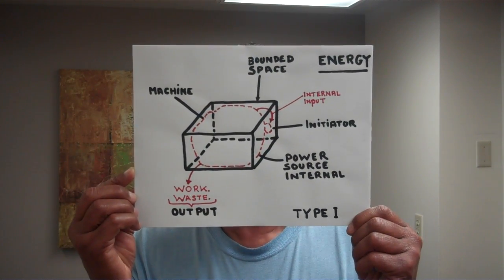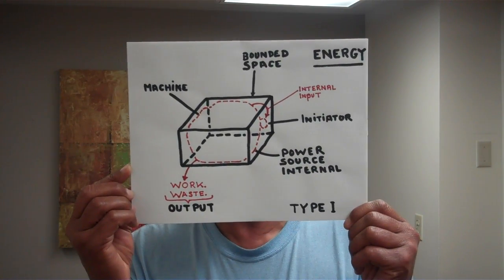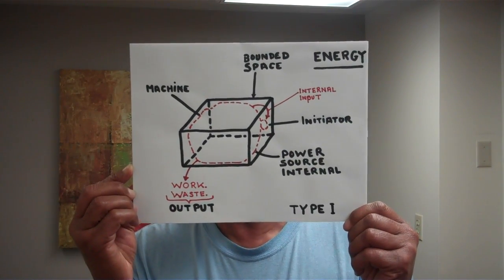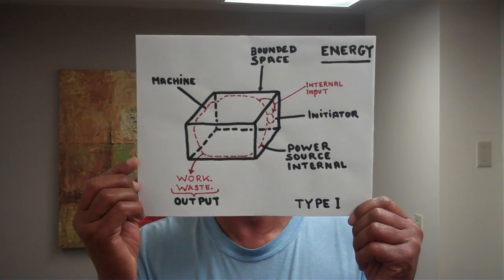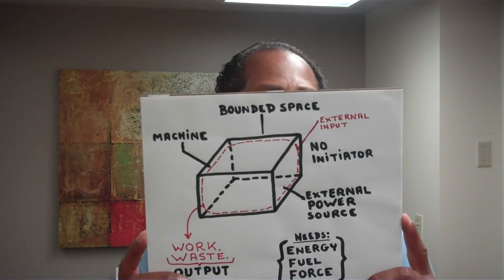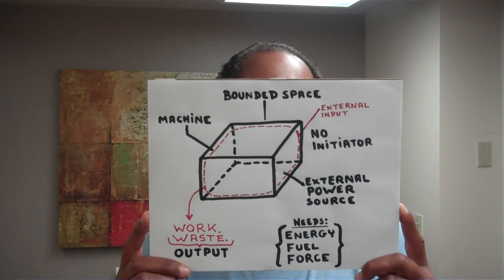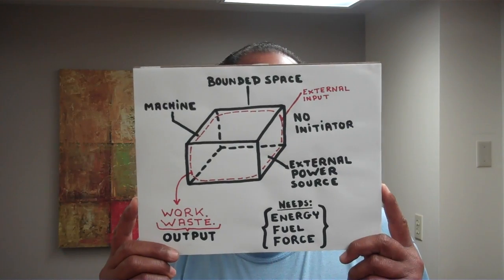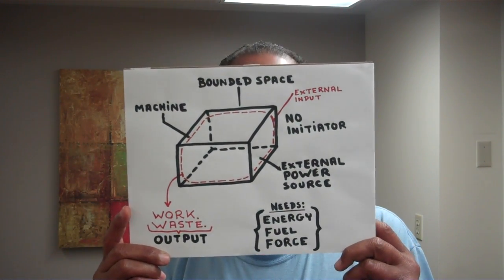The Hidden Laws of All Machines: How Category A & B Systems Really Work!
Unlock the Secrets of All Machines! ⚙️ | Principles of Category A & B Machines Explained

Dive deep into the universal principles and laws that govern every machine in existence! In Part 2 of this series, Jesse Johnson breaks down the two major categories of machines — Category A (initiator machines) and Category B (non-initiator machines) — and explains how they produce energy or force. Learn about Type 1 and Type 2 Category A machines, see real-world examples like cold fusion, atomic bombs, and self-lifting machines, and understand why 98–99% of all machines are Category B, including cars, stoves, and airplanes.

Chapters:
00:11 – Introduction to Machine Categories
01:02 – Category A Machines Overview
02:36 – Type 1 & Type 2 Category A Machines Explained
03:30 – Category B Machines Overview
04:28 – Illustrations & Diagrams
06:04 – Real-world Examples of Category A Type 1
07:05 – Real-world Examples of Category A Type 2
08:42 – Real-world Examples of Category B Machines
09:30 – Conclusion